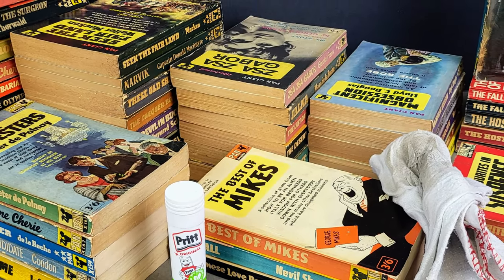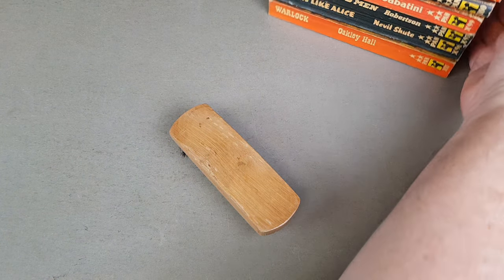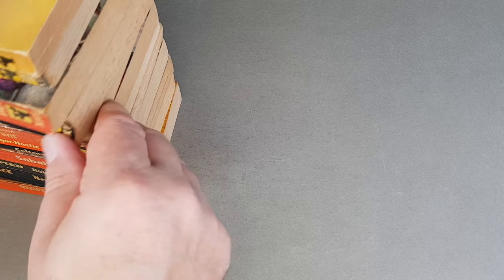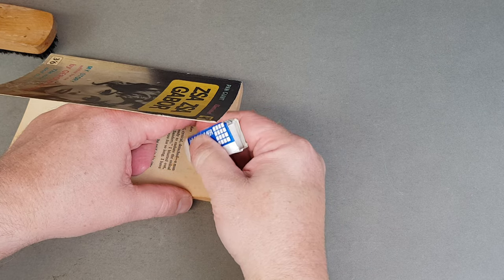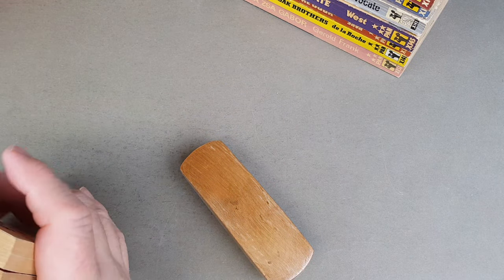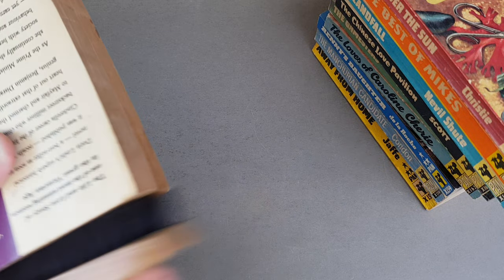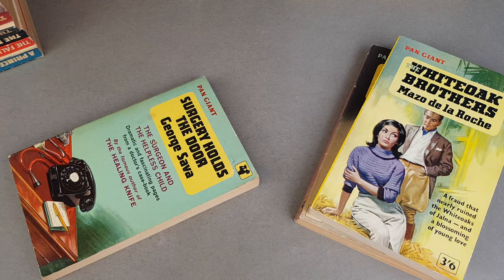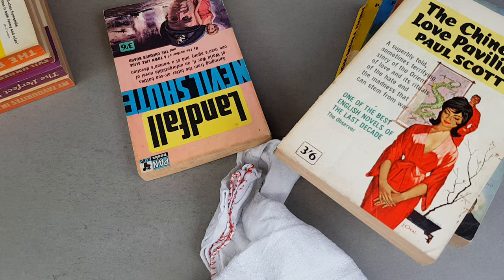Unintentional ASMR - Cleaning The Collection - Part 95 - Vintage Pan Giant Paperbacks - Part 3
In this video I start the process of systematically working my way through my vintage paperback and book collection and giving each and every item a through inspection and clean, if required.

This latest part see me tackle more of my extensive vintage Pan Books paperback collection. About 80 books in total in this video, in published order.

I use various techniques which I hope you'll enjoy watching and listening to.

I do hope you find this video both enjoyable and relaxing and maybe even informative. if you fall asleep to it, no worries!

FULL DISCLOSURE